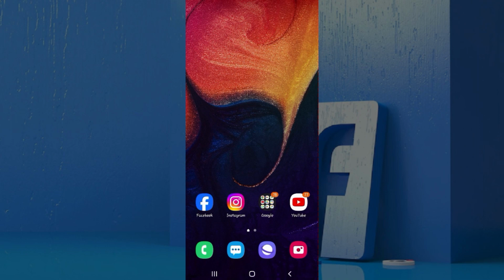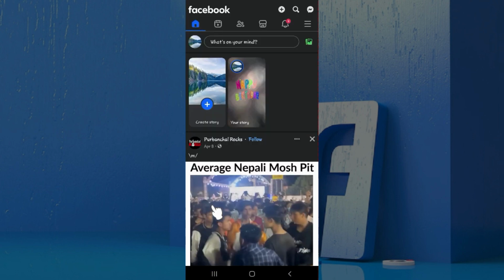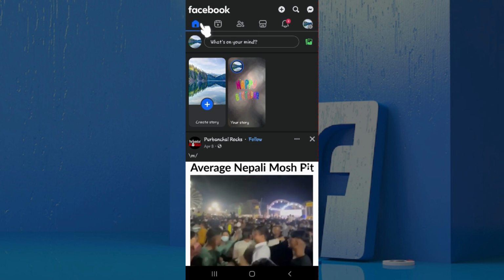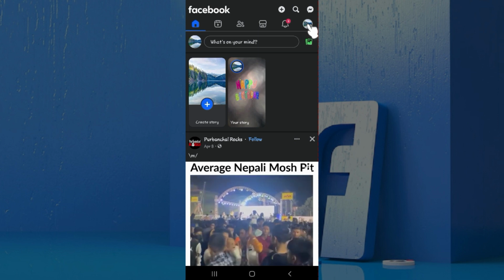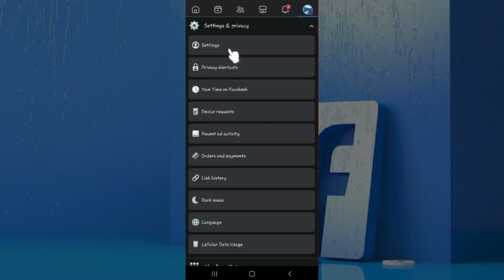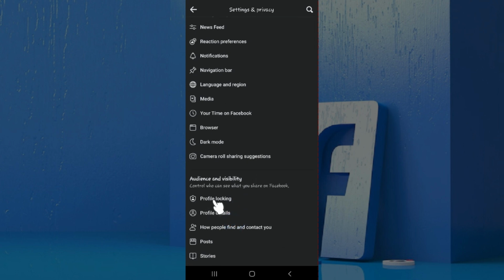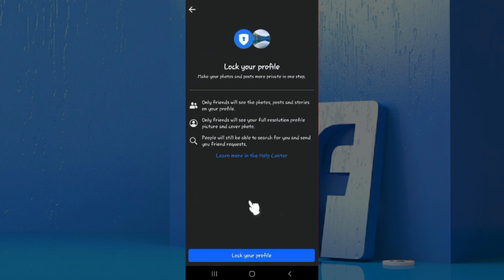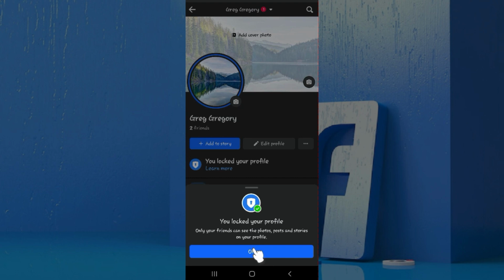How to Lock Facebook Profile 2024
In this video, you'll learn how to lock your Facebook profile, including setting privacy settings, limiting profile visibility, and controlling who can send friend requests. If you're ready to improve your Facebook privacy, click play for a detailed guide.